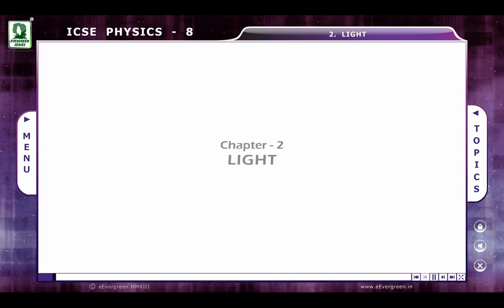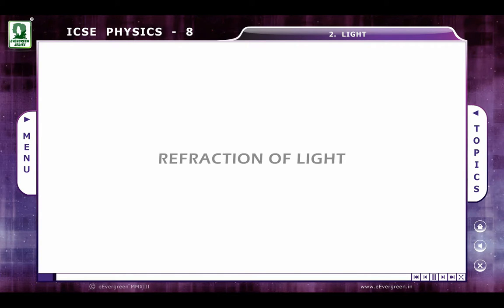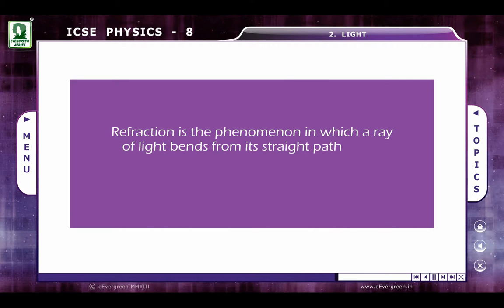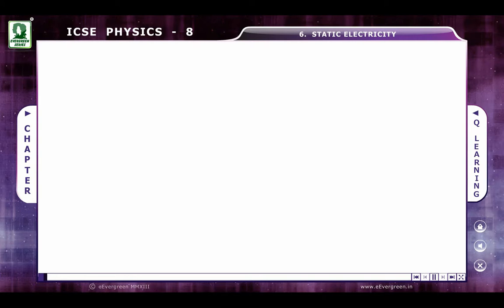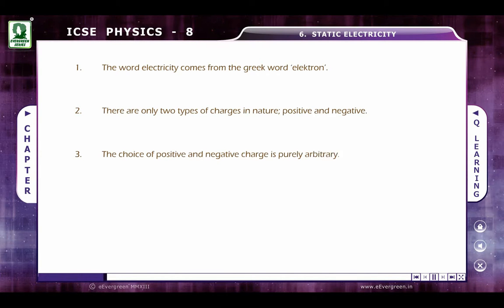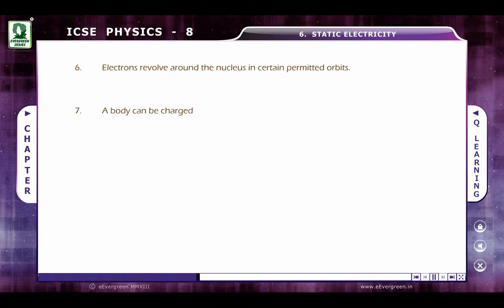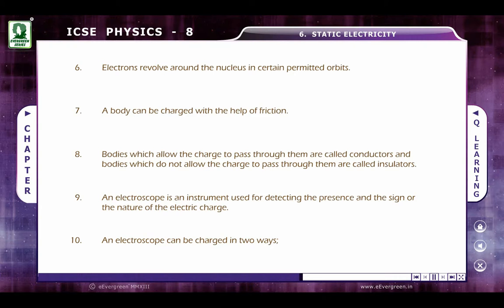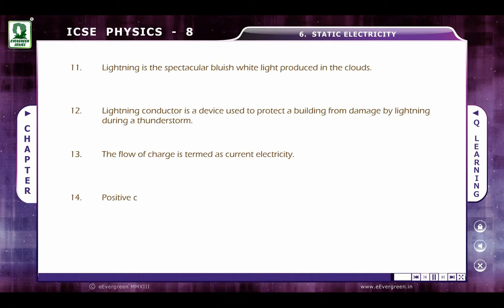Evergreen Publications Candid ICSE Physics Class 8 - Multimedia Demo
ICSE TEXTBOOKS :PHYSICS, CHEMISTRY & BIOLOGY
ICSE Textbooks of Physics, Chemistry and Biology from classes 6 to 8 are written according to the latest syllabus issued by ICSE. These books contain a number of innovative learning aids. The subject matter has been presented in such a manner that it makes easy and exciting to understand the role of science in daily life.

SALIENT FEATURES :
These books deal in concepts in such a manner that the students begin to participate thoroughly in the scientific process.
Encourage students to use scientific methodology in order to think critically.
Comprise well labelled diagrams along with original pictures to support the concept under discussions.
Contain a number ofinnovative learning aids,also include project work.
Contain many conceptualfacts based on reasoningskills.